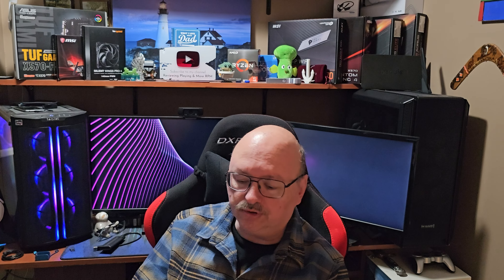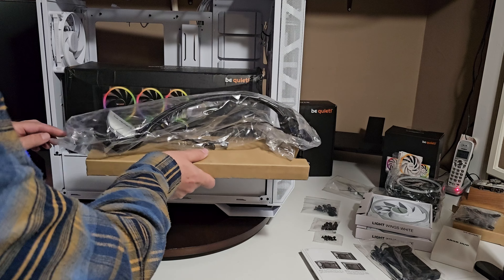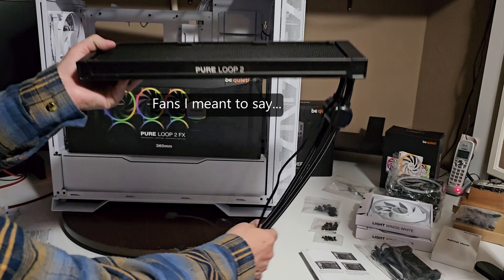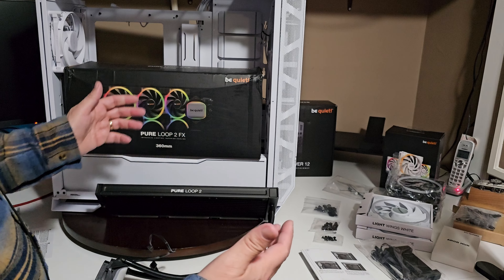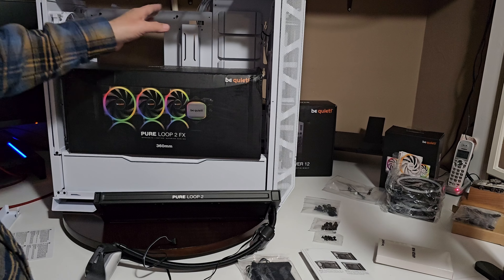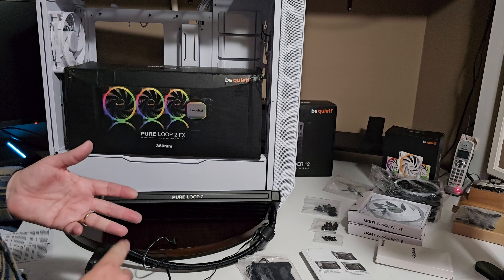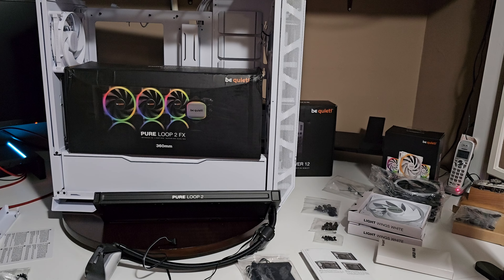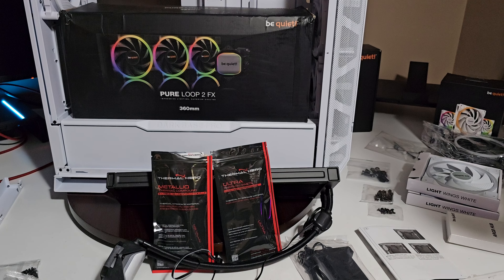be Quiet! Pure Loop 2 FX Intel or AMD Channel Update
00:00 Intro
00:33 Pure Loop FX 2 Overview & 2 140mm Fans included x 3 120mm Fans
04:17 Conclusion